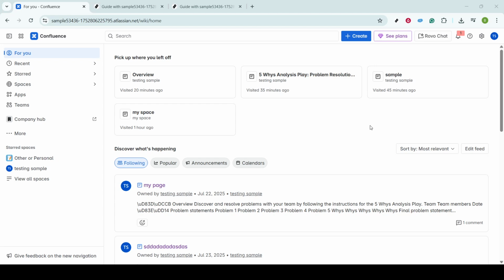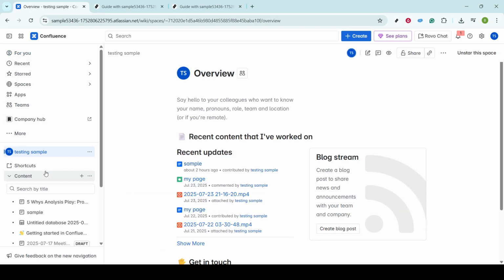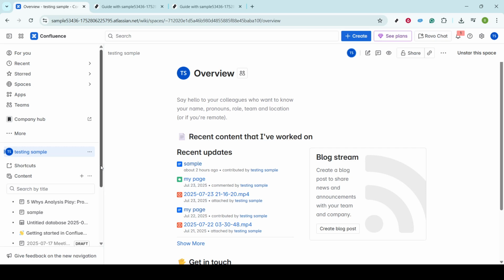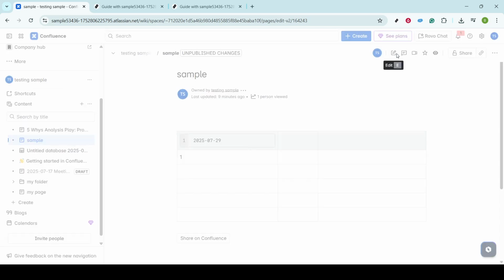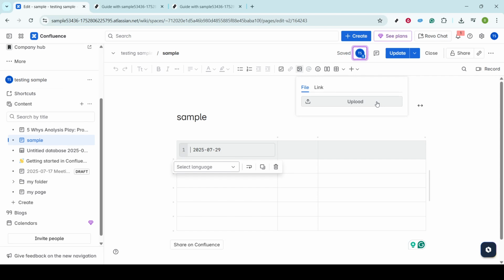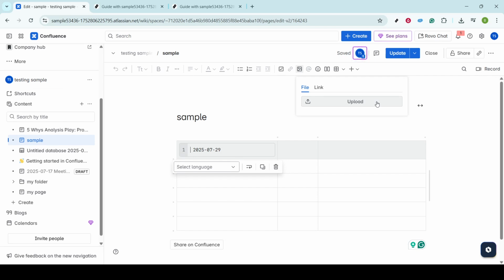How to Import XML File in Confluence [2026 Full Guide]